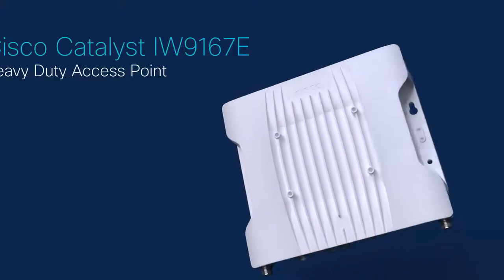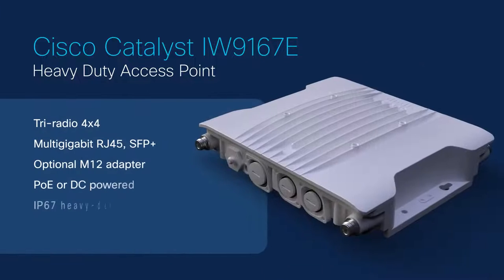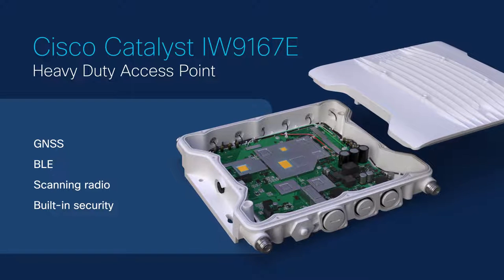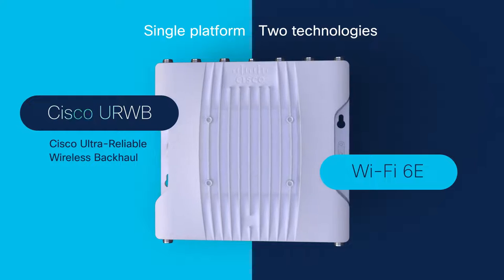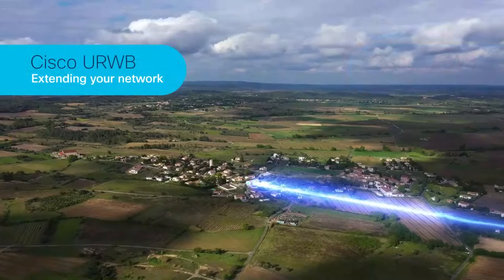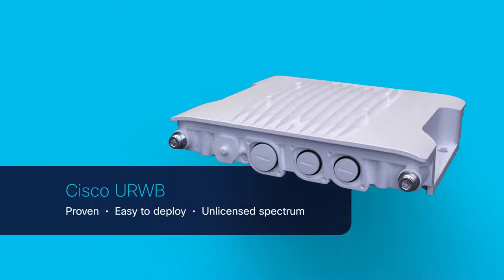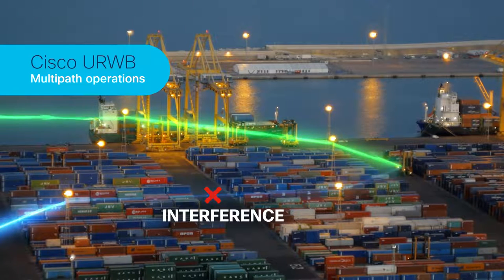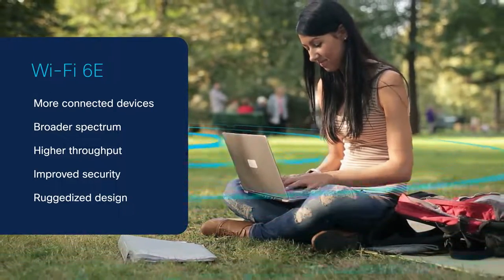Introducing the Cisco Catalyst IW9167E Heavy Duty Access Point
Reliable wireless connectivity for any application, anywhere

Connect any application anywhere—wirelessly, reliably with the new Cisco Catalyst IW9167E Heavy Duty Access Point. This state-of-the-art platform allows you to run one of two technologies: Cisco Ultra-Reliable Wireless Backhaul or Wi-Fi 6E.

The Cisco Catalyst IW9167 Series provides reliable wireless connectivity in a state-of-the-art platform for mission-critical applications.

Choose one of two technologies that the series offers: Wi-Fi 6E or Cisco Ultra-Reliable Wireless Backhaul.

- Multi-radio, 4 x 4: 4 spatial streams for higher capacity
- GNSS, multiprotocol IoT radio, scanning radio
- Built-in security with Cisco trustworthy technologies
- Water and dust resistance (IP67)
- Hardened for shock, vibration, extreme temperatures
- Optional M12 adapter for network and power interfaces
- Industrial certifications and testing